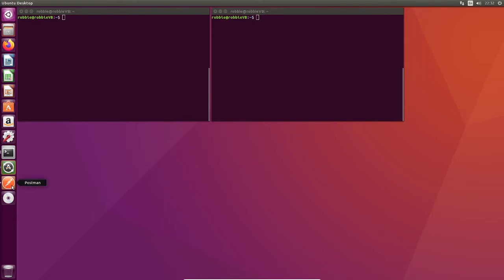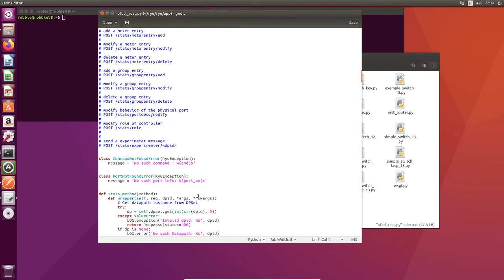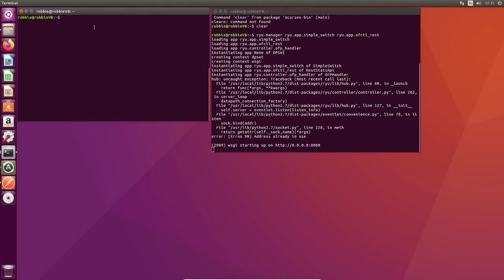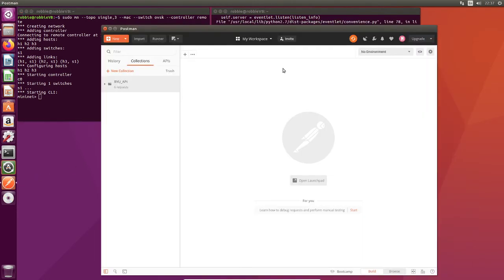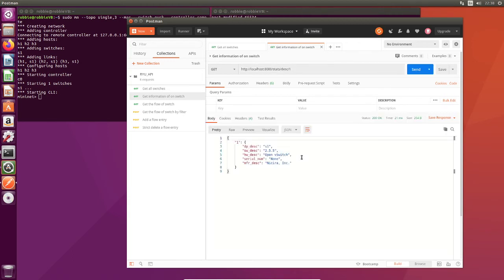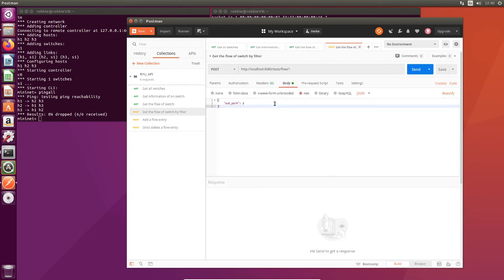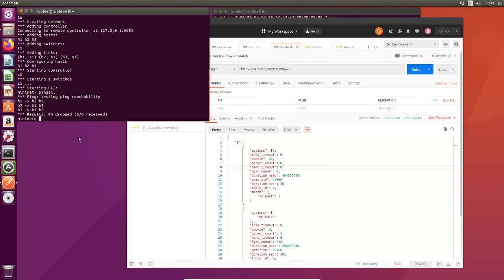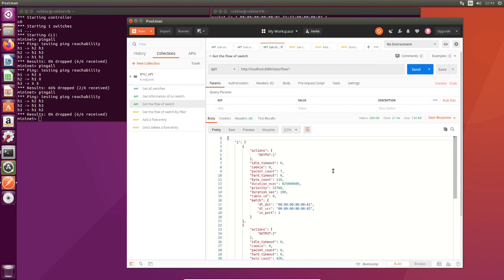8. Ryu and Postman